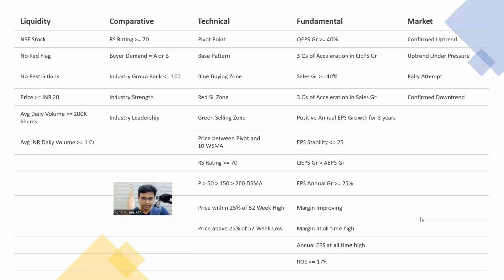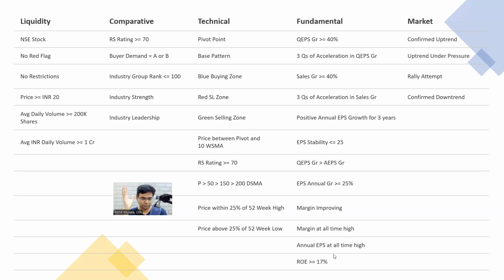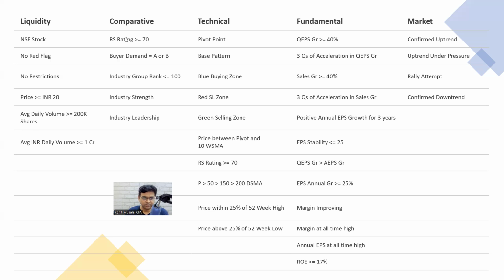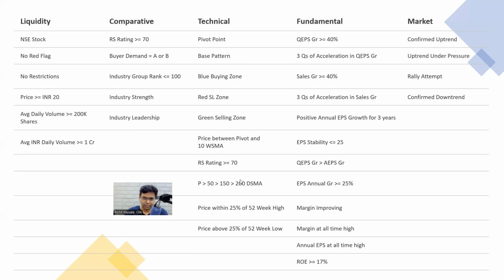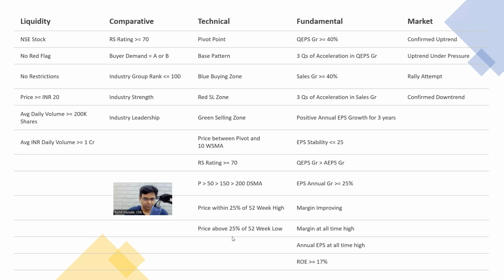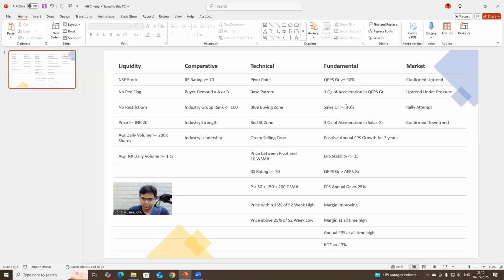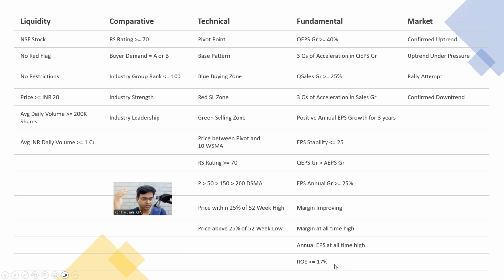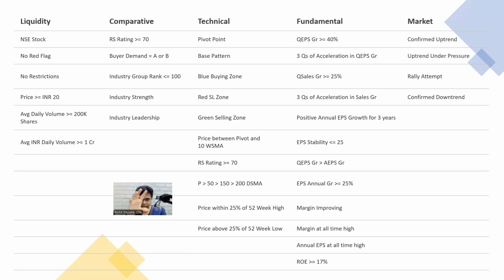Part 17: For Positional Stock Traders (The Stock Selection Criteria Table)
Regards